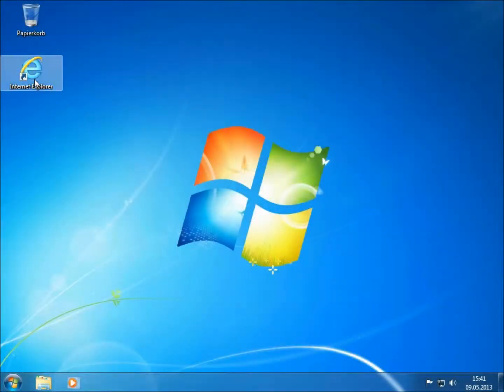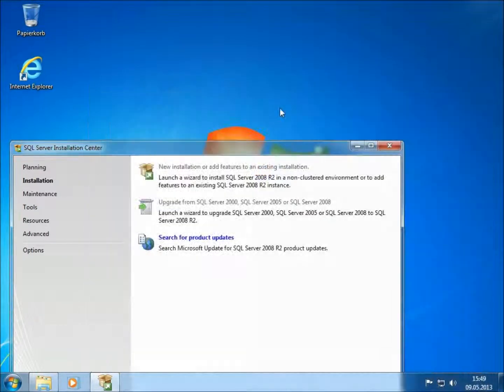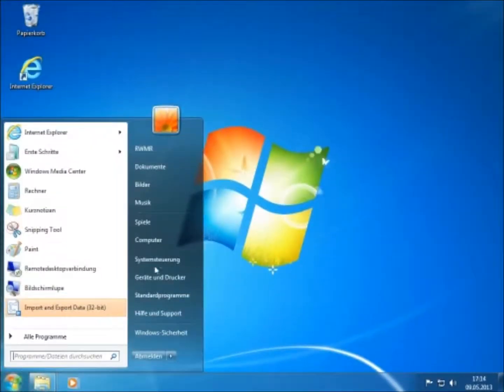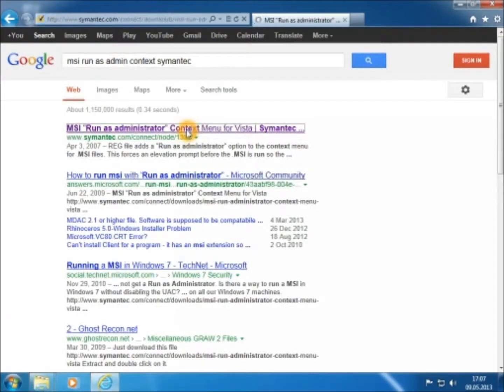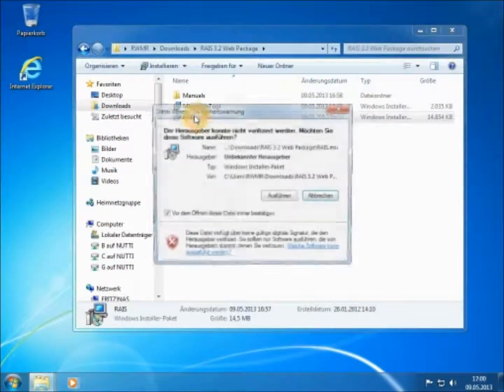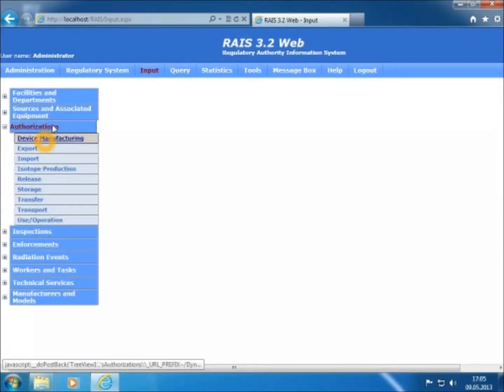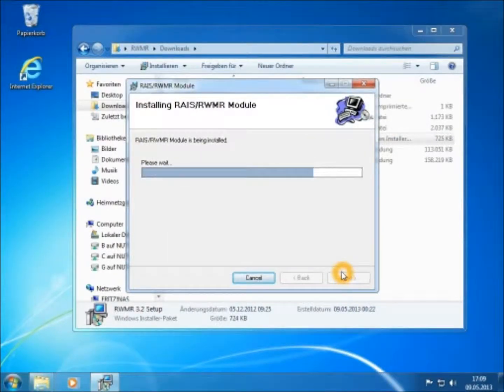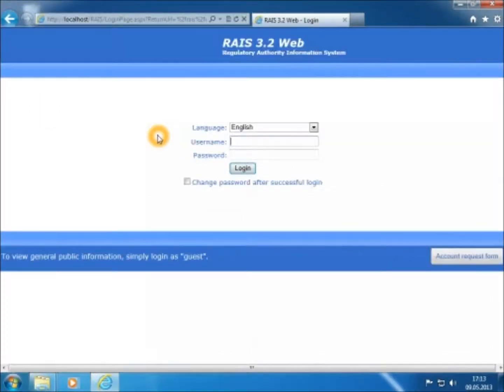RWMR Module A - Installation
Module A) Installation of IAEA's RWMR based on RAIS using SQL Server 2008 R2